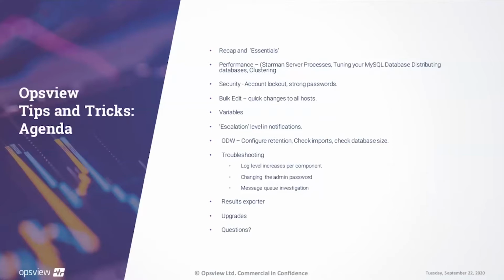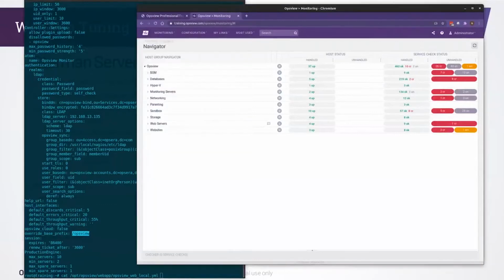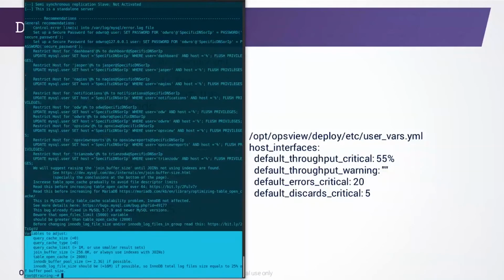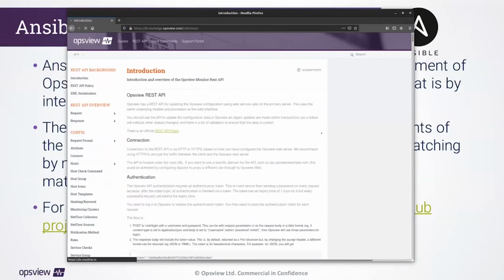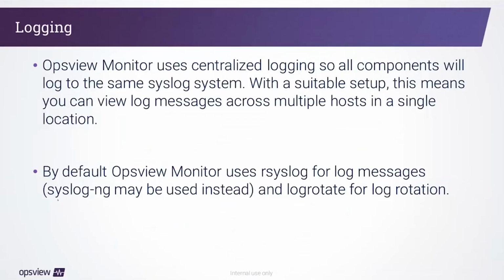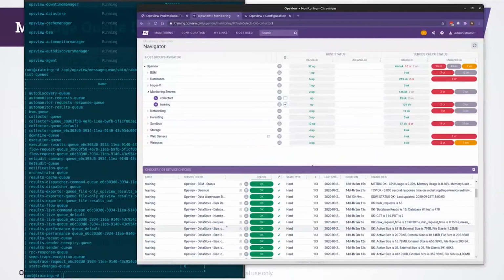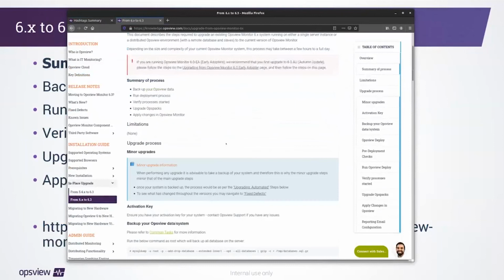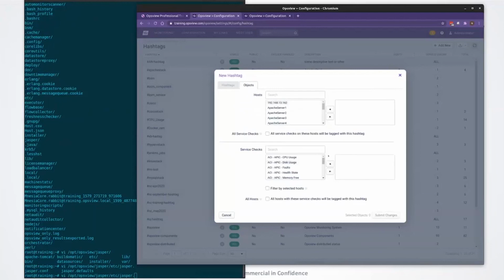Webinar: Opsview Monitoring and Upgrading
Opsview Expert Neill Collie gives a condensed 45-minute session focusing on Opsview Monitor and how to upgrade to product versions - including Tips and Tricks.